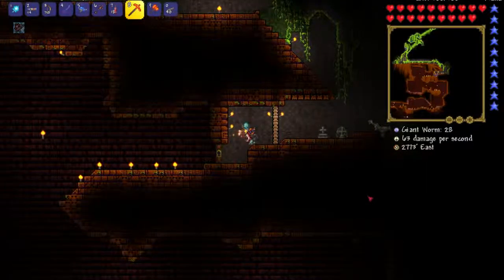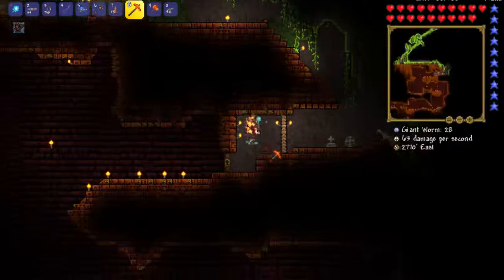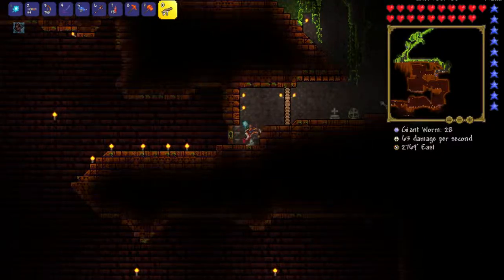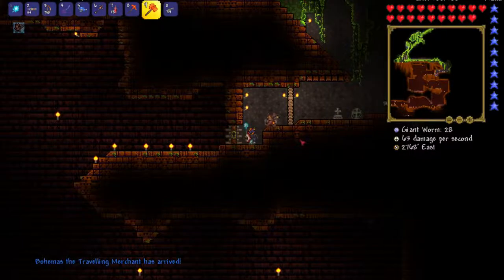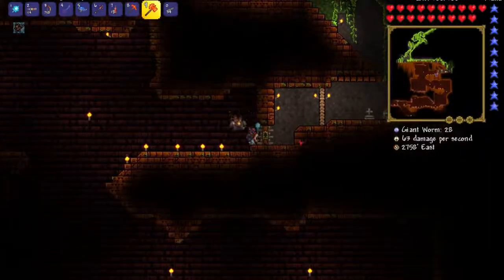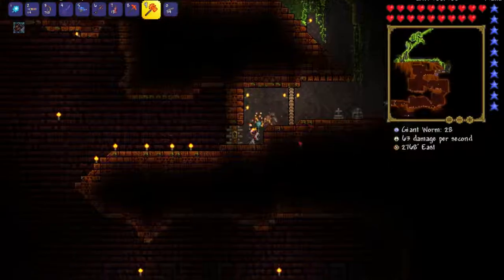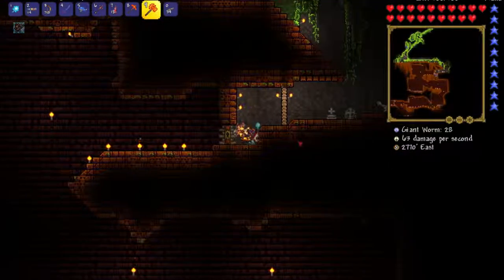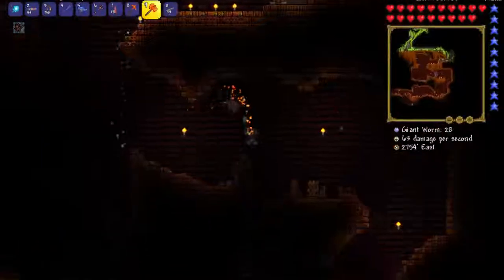Lihzahrd Temple door clip (works pre hardmode)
This is a tutorial on how to get through the Lihzahrd Temple door with only a hammer and platforms. Special thanks to TerrariaHelp for discovering the one sided walls glitch, which is the basic premise behind this glitch. This works in 1.3.0.8. It may or may not be patched in the future.